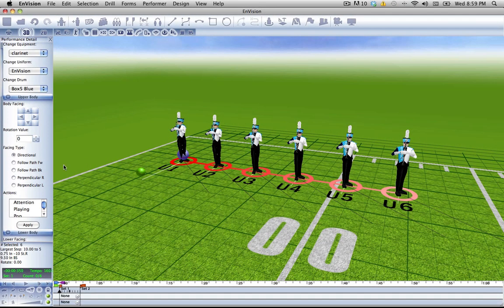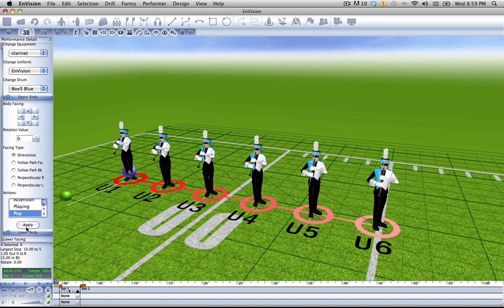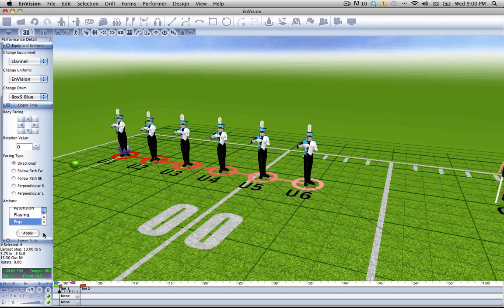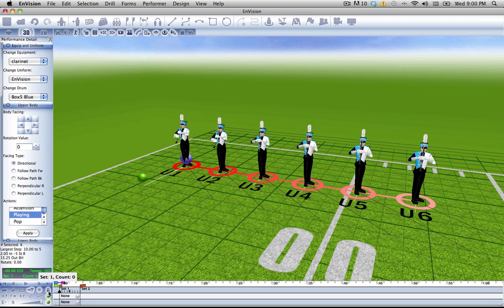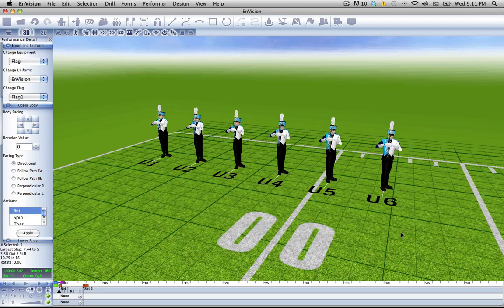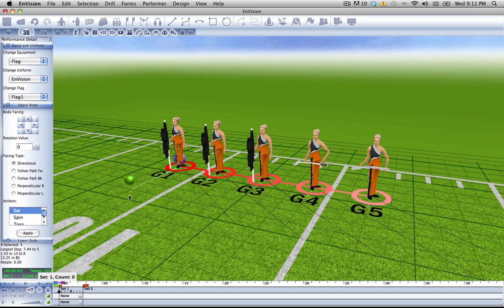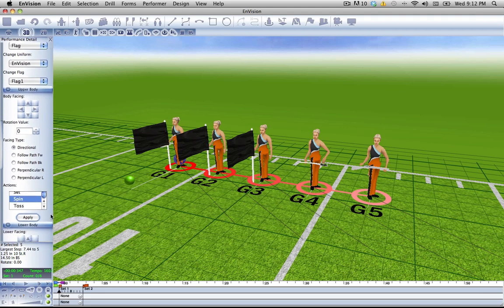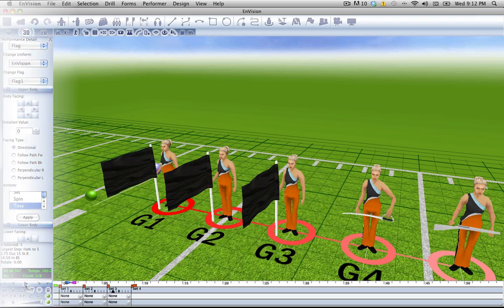EnVision Tutorial: Upper Body Action Event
This video gives a complete overview of EnVision's Upper Body Action Event feature.

Download a free demo version of EnVision Visual Performance Design today

About EnVision
EnVision Visual Performance Design provides you with true 3D visualization, realistic movements and an intuitive user interface. EnVision enables users to plan, choreograph and execute innovative shows and productions that will continuously push the creative boundaries of visual performance arts -- resulting in unforgettable, crowd-pleasing experiences.

Express your imagination. No other software program allows you to take control and accurately brainstorm and design the production or show.

Share your imagination. Now you can share your vision and designs with your staff and performers.

Spend less time redesigning and more time teaching. Limit risk by ensuring each performer is capable of accomplishing his or her responsibilities. The software alerts the designer when a performer is asked to do the impossible. This minimizes the likelihood of rewrites and redesigns while trying to teach new work.